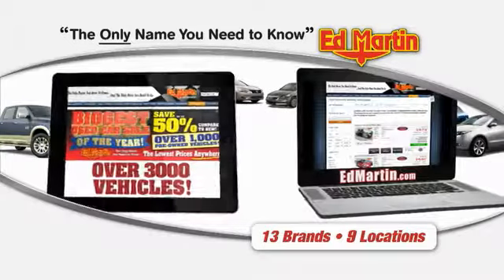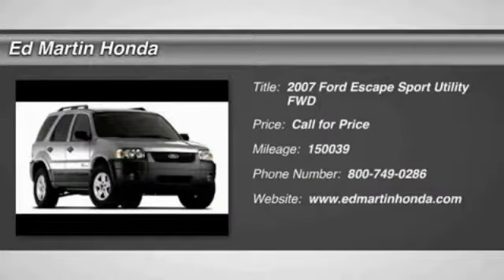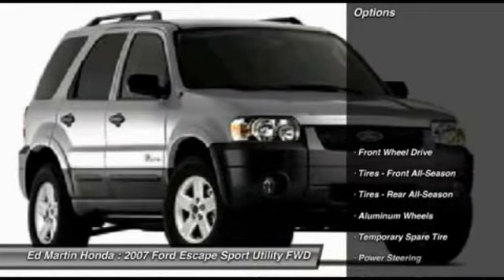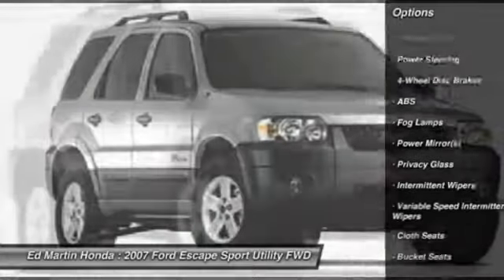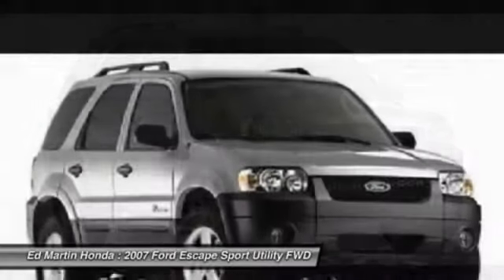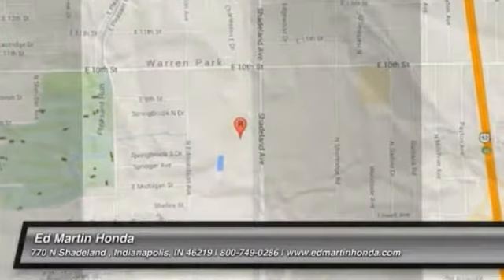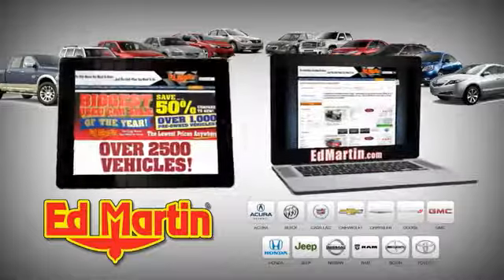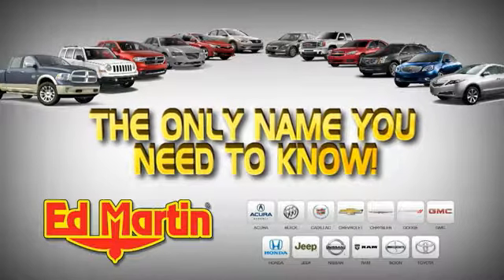2007 FORD ESCAPE Indianapolis, IN 2X870A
2007 FORD ESCAPE Indianapolis, IN
Stock# 2X870A

Don't miss this 2007 Ford Escape. It's equipped with Variable transmission and features a Titanium Green Metallic exterior. With 150039 miles, you'll want to take this car home. Make a great choice today.